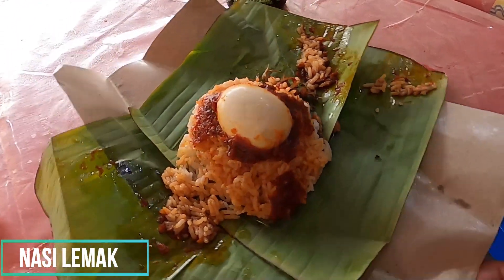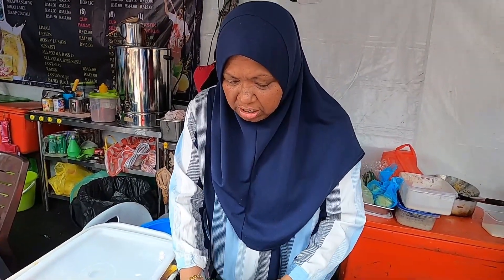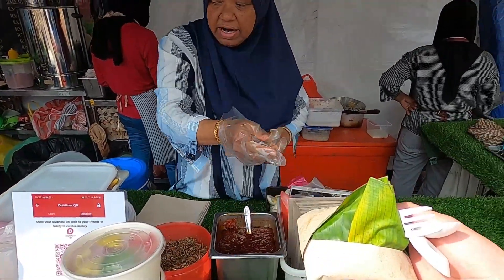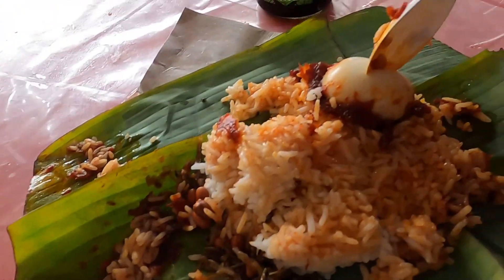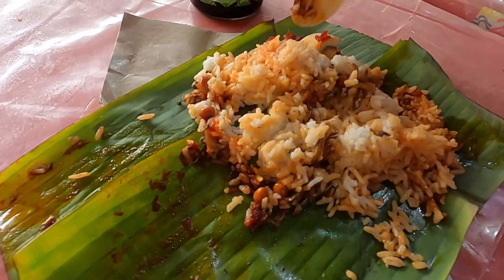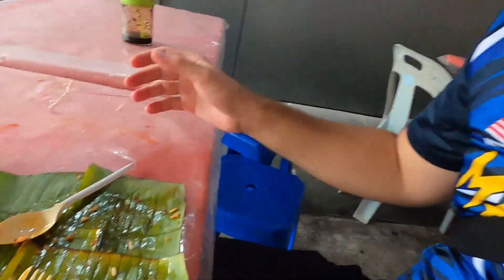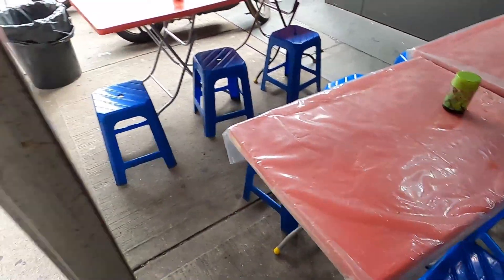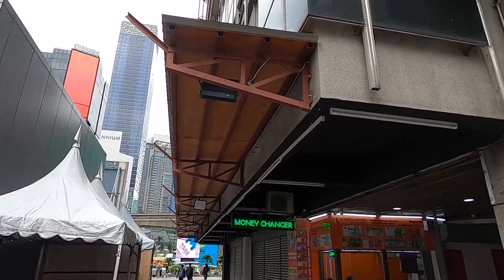MALAYSIA'S NATIONAL FOOD DISH NASI LEMAK FOR LESS THAN A $1 DOLLAR! IN A BANANA LEAF!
Malaysian food Nasi Lemak

Today, we are going to try Nasi Lemak traditional Malaysian food in Kuala Lumpur, Malaysia. Nasi Lemak is one of the most popular food dishes in Malaysia. Nasi Lemak is Chicken and rice with a Malaysian twist on the food. I am American and this is my first time trying Nasi Lemak.  Nasi Lemak was highly recommend Malaysian food by all my Malaysian friends. When you come to Malaysia you must try out Nasi Lemak This is Malaysia's chicken and rice. Nasi Lemak is eaten is a Malaysian street food or in a sit down restaurant

What is Nasi lemak?
 Nasi lemak is a dish originating in Malay cuisine that consists of fragrant rice cooked in coconut milk and pandan leaf. It is commonly found in Malaysia, where it is considered the national dish. It is also the native dish in neighbouring areas with significant Malay populations such as Singapore, Brunei, and Southern Thailand. In Indonesia it can be found in several parts of Sumatra, especially the Malay regions of Riau, Riau Islands and Medan. Nasi lemak can also be found in the Bangsamoro region of Mindanao, prepared by Filipino Moros, as well as Australia's external territories of Christmas Island and the Cocos (Keeling) Islands. It is considered an essential dish for a typical Malay-style breakfast. Nasi lemak is featured as a national dish in most of the country’s tourism brochures and promotional materials.

It is not to be confused with nasi dagang, sold in the Malaysian east coast states of Terengganu and Kelantan (and its kindred region in Pattani, Yala and Narathiwat in Thailand and Natuna in Indonesia), although both dishes are often served for breakfast. However, because nasi lemak can be served in a variety of ways, it is often eaten throughout the day.

Malaysia
Malaysia is a Southeast Asian country occupying parts of the Malay Peninsula and the island of Borneo. It's known for its beaches, rainforests and mix of Malay, Chinese, Indian and European cultural influences. The capital, Kuala Lumpur, is home to colonial buildings, busy shopping districts such as Bukit Bintang and skyscrapers such as the iconic, 451m-tall Petronas Twin Towers.

Kula Lumpur
Kuala Lumpur is the capital of Malaysia. Its modern skyline is dominated by the 451m-tall Petronas Twin Towers, a pair of glass-and-steel-clad skyscrapers with Islamic motifs. The towers also offer a public skybridge and observation deck. The city is also home to British colonial-era landmarks such as the Kuala Lumpur Railway Station and the Sultan Abdul Samad Building